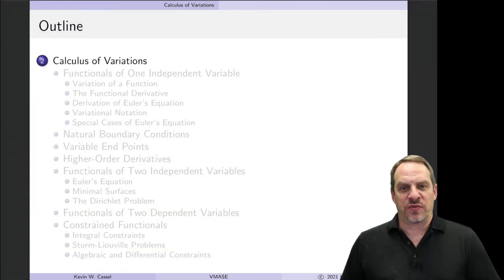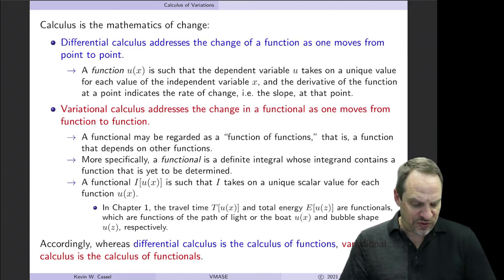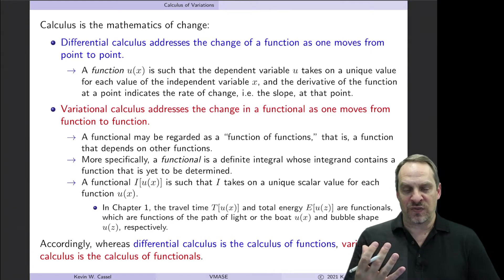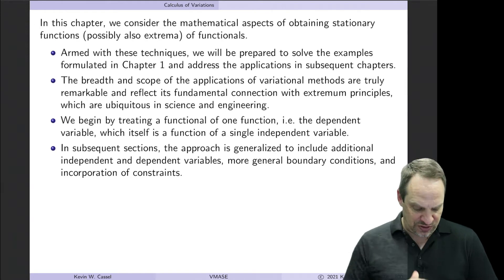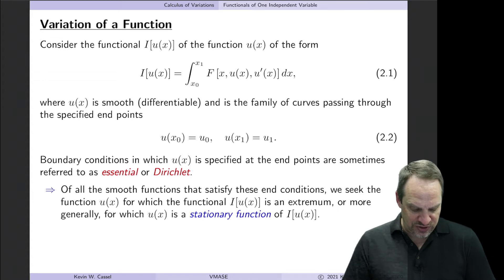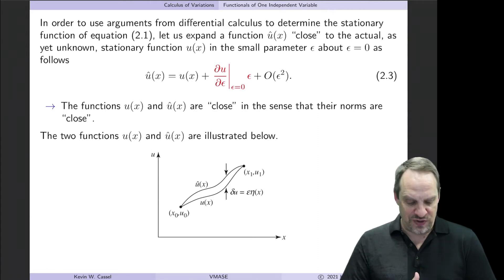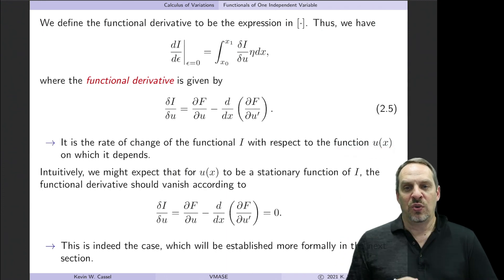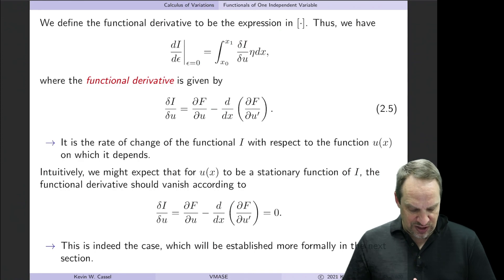Calculus of Variations and the Functional Derivative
Section 2.1 - Functionals of One Independent Variable